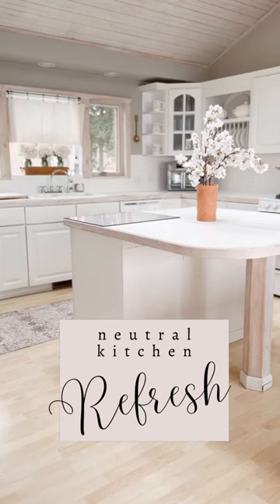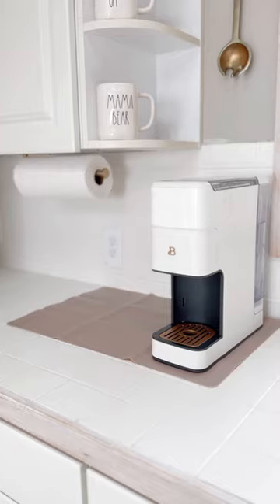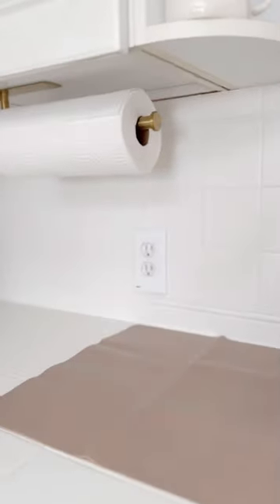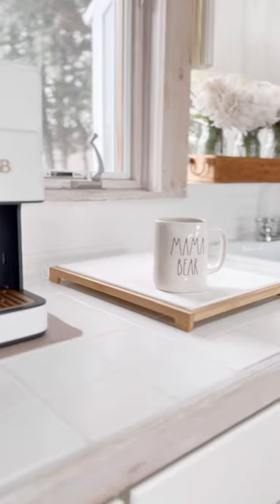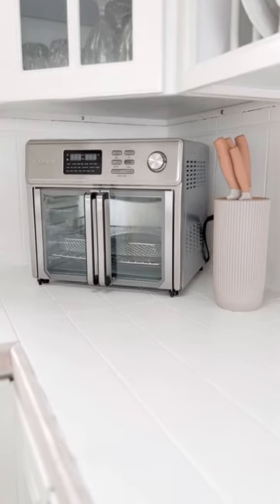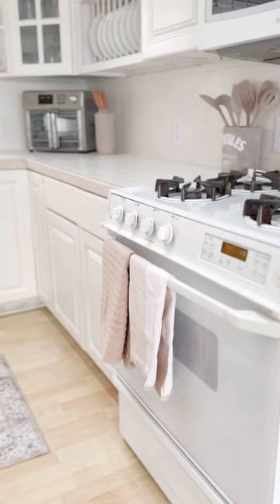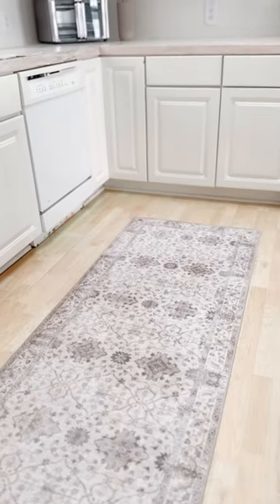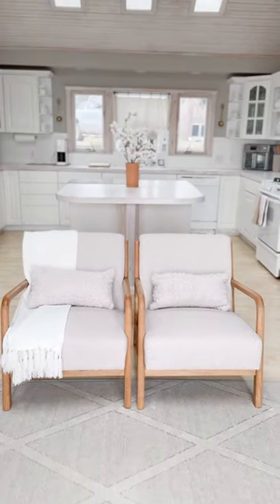My Neutral Kitchen Refresh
🍽️🤍 It’s been a few months, but I’m finally ready to share my neutral kitchen refresh with you.  I said goodbye to my blue-and-white French Country kitchen of 25 years in favor of a neutral kitchen color palette.  Most of the additions here are from Amazon so I’ve linked to them in the blog post.  (I was still using some kitchen utensils that we received as wedding gifts…and we have six grandchildren now!) Link above to the blog post with shopping links…and more photos of my kitchen.

🍽️ 🤍Bon Appetit,
Valarie